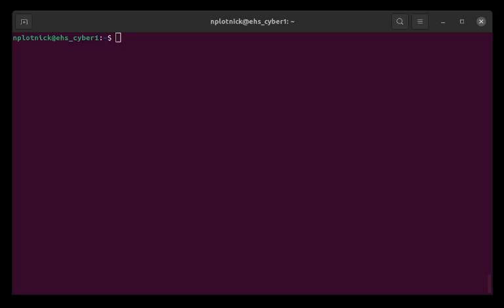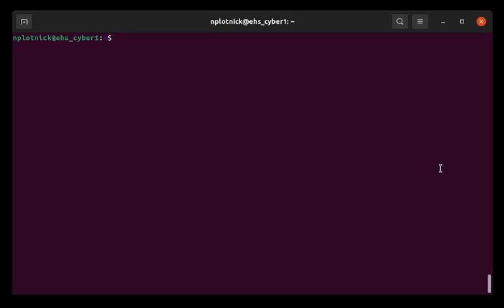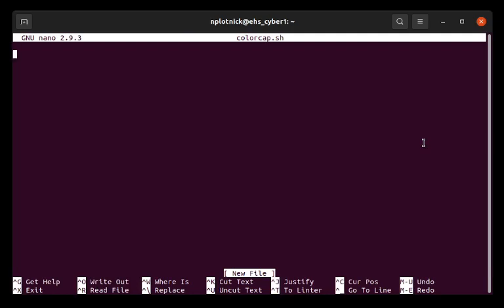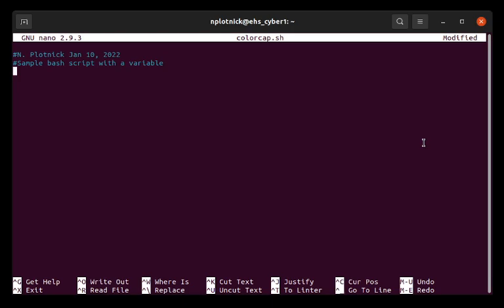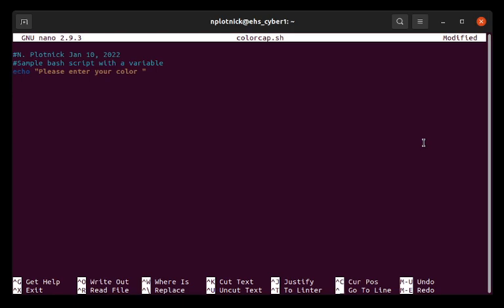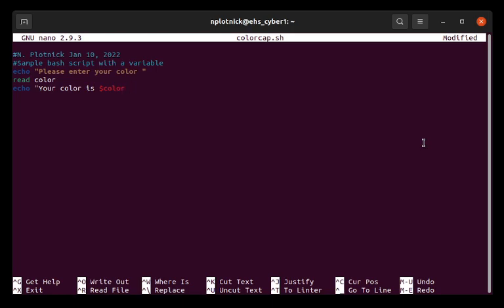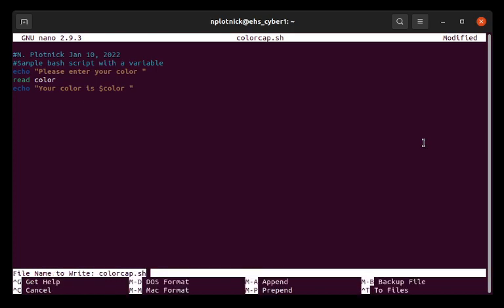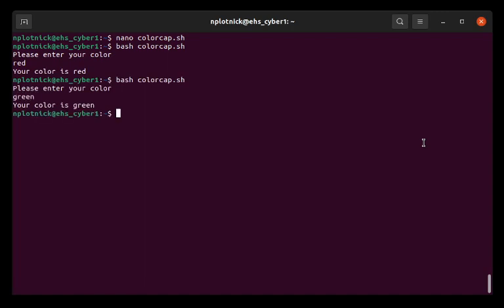Create a Bash script to read user input.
How to use the Nano editor to create a Bash program script. This script will read keyboard input and then echo it back to the screen.